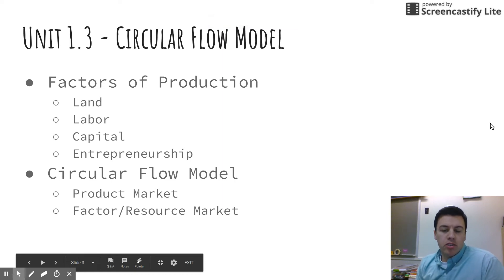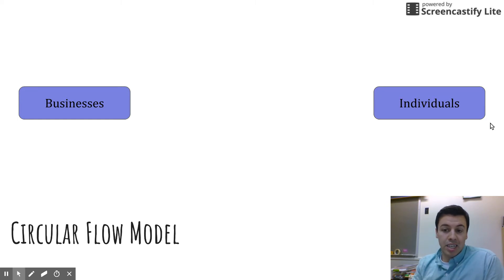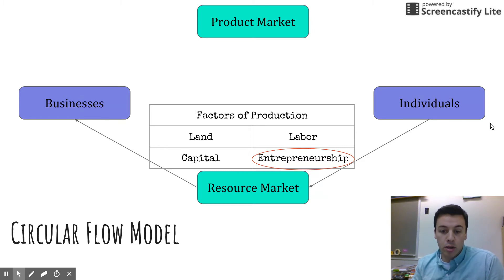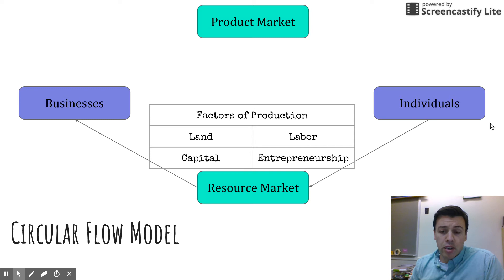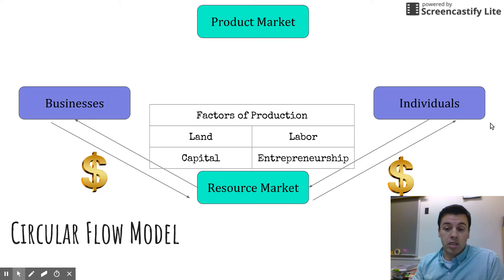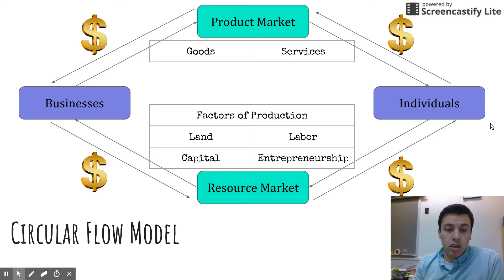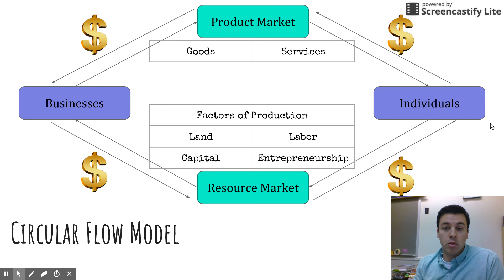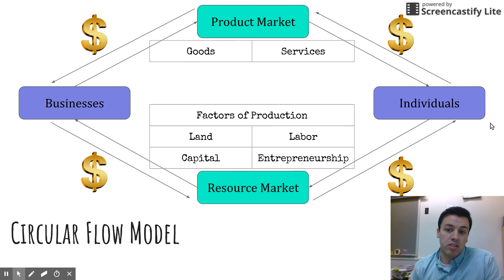Circular Flow Model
Overview of Circular Flow Model - How individuals and businesses are connected through markets